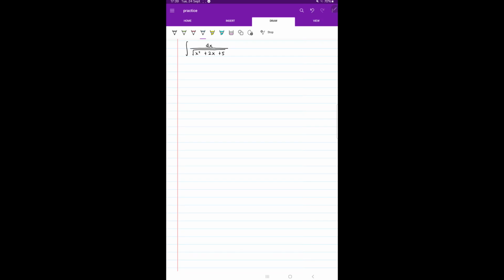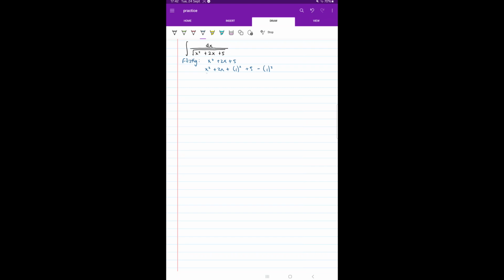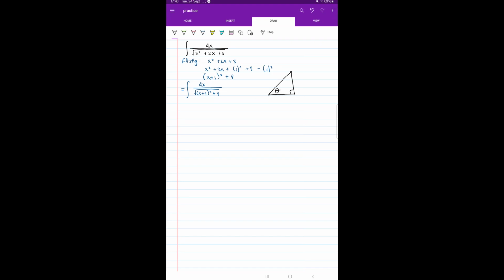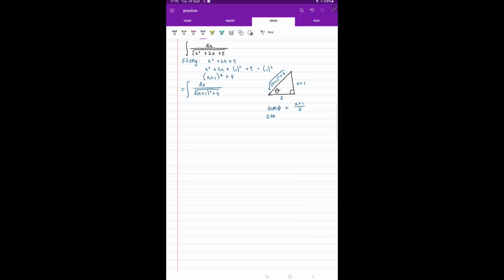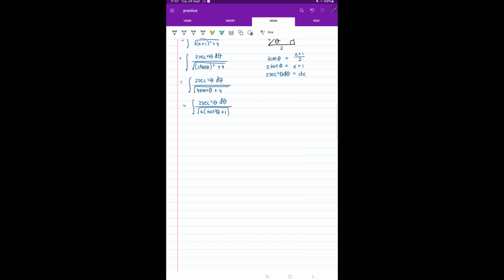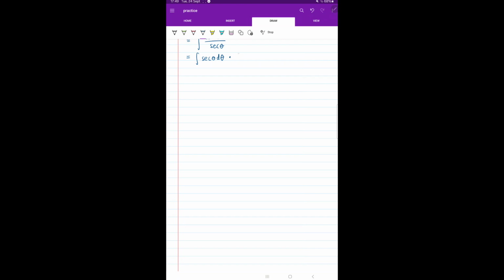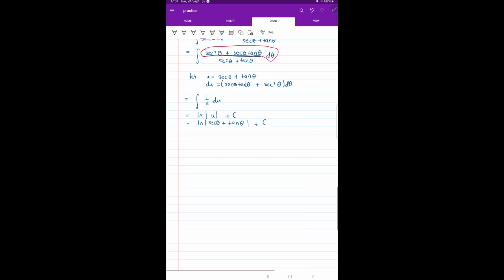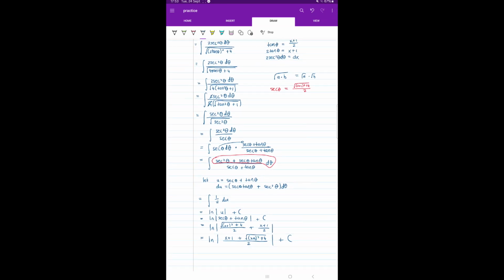Trig Substitution | Math140